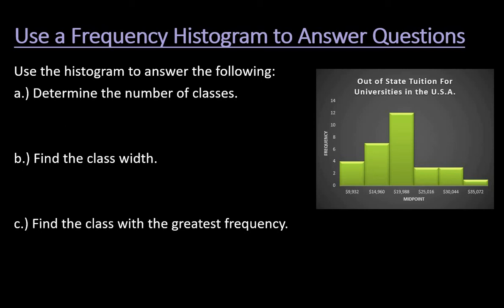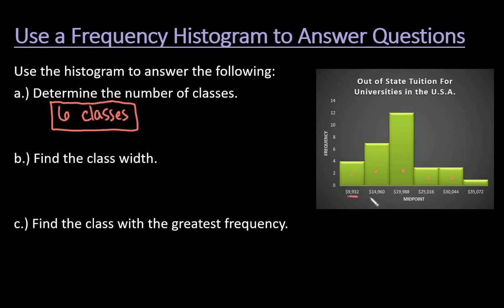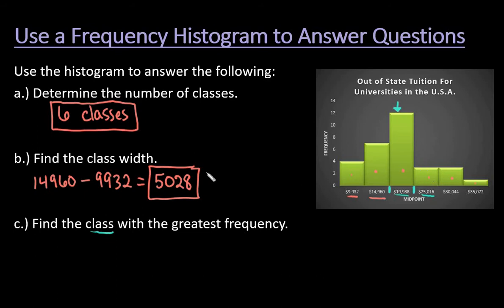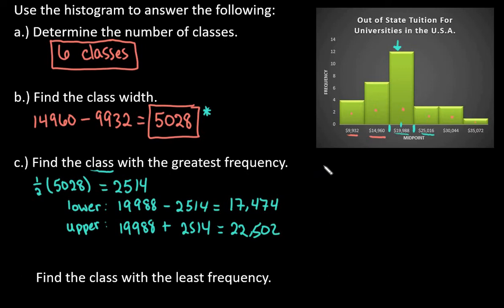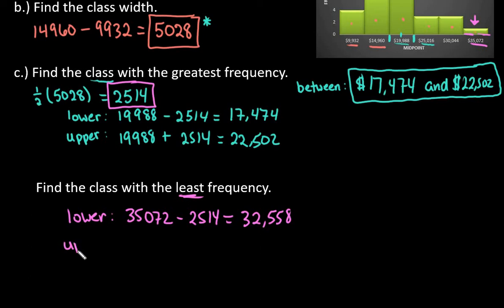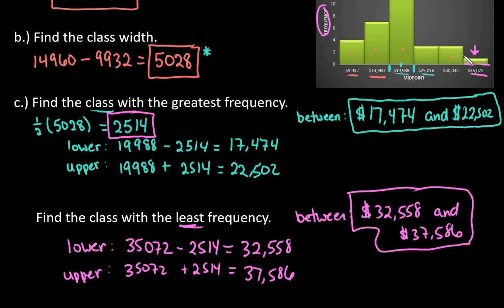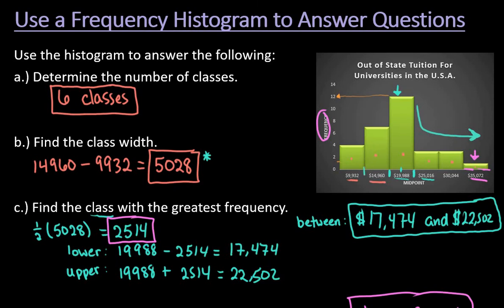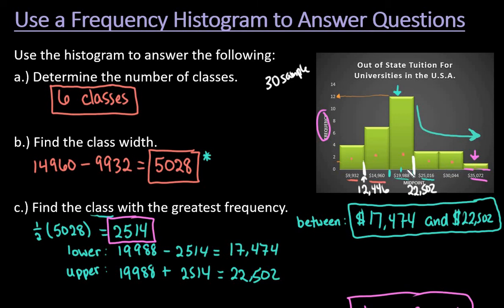Use a Frequency Histogram to Answer Questions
In this video, I demonstrate how to use a given histogram to find information like the class width, the number of classes, the greatest and least frequencies, the class with the greatest and least frequencies and how to describe the shape and important information.